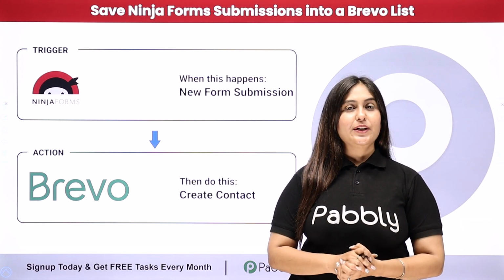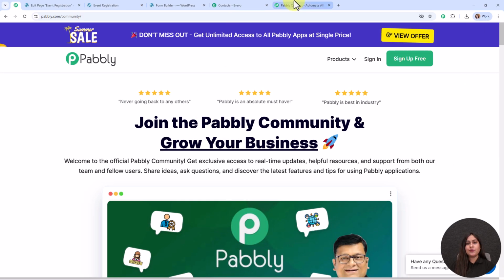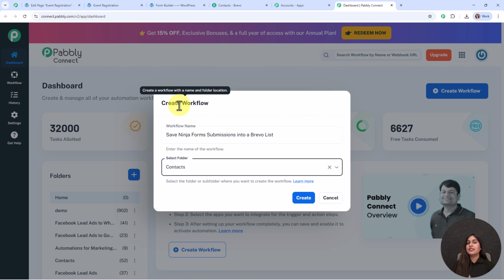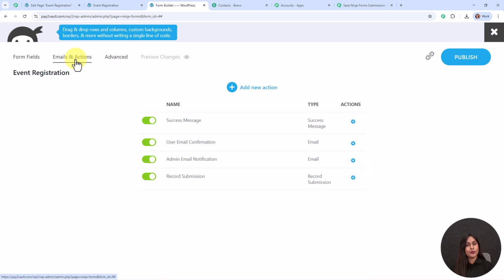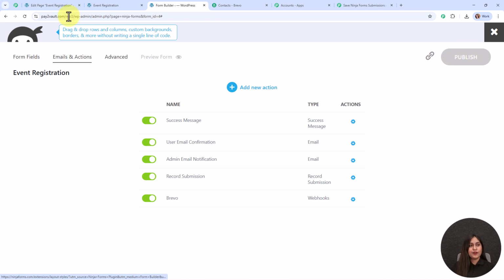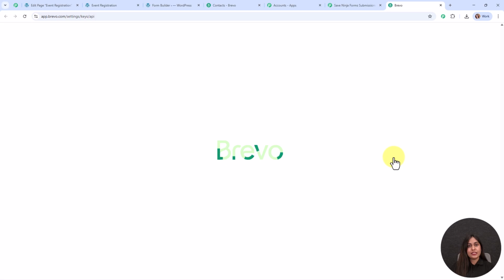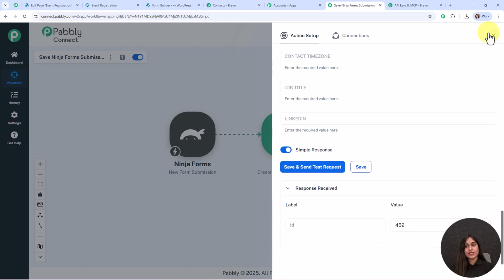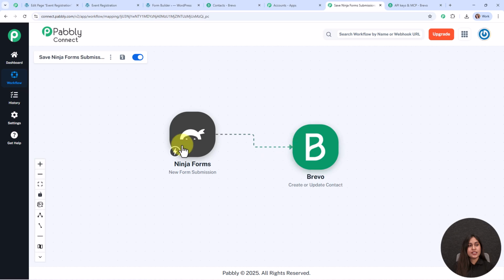How to Save Ninja Forms Submissions into a Brevo List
In this video, you'll learn how to seamlessly save Ninja Forms submissions directly into a Brevo list. We’ll guide you through the process of using Ninja Forms to gather user data and Brevo to manage your email marketing lists effectively. Pabbly Connect automates the integration between these two platforms, ensuring that every form submission is instantly added to your Brevo list without any manual effort. This setup saves you time and enhances your email campaign efficiency by keeping your contacts organized effortlessly.

Use Case:-

I sell baby products and want to send nurturing emails to all leads who fill the form.

Benefits of Pabbly Connect:

1. Automation: Save time, money, and resources by automating tasks.

2. Integration: Connect various web services to create efficient workflows.

3. Security: Enjoy industry-standard security for your data.

4. Scalability: Easily add new applications and services to your workflow.

5. Cost-effective: Choose from plans suitable for different business sizes, with no charges for internal tasks.